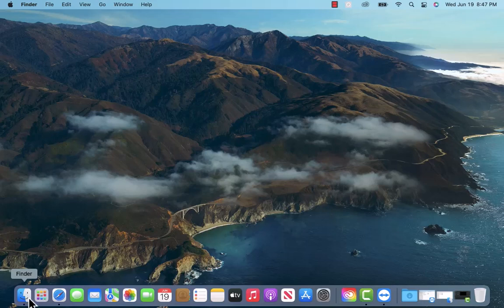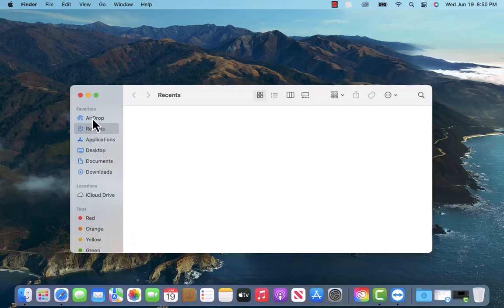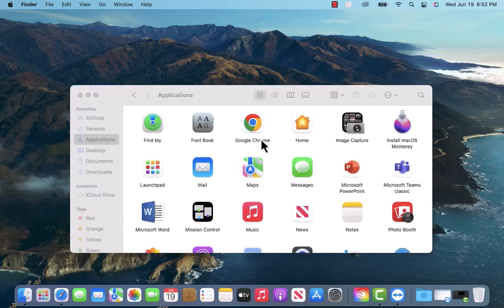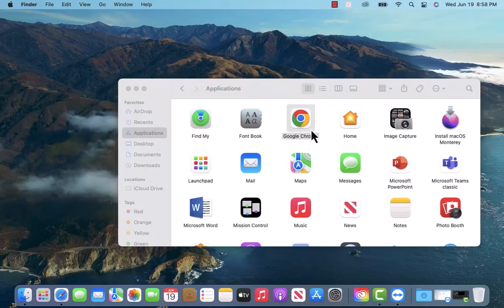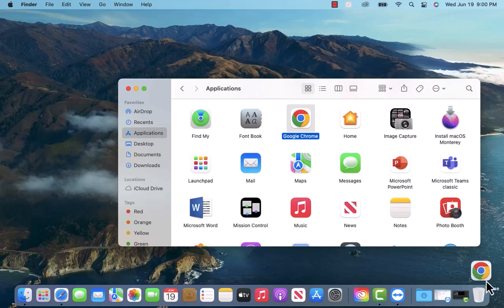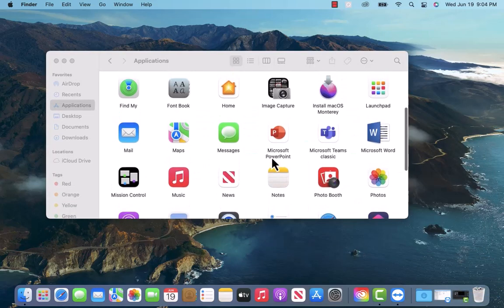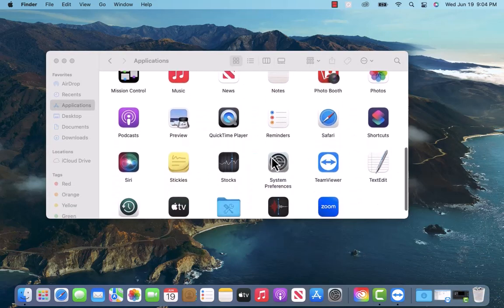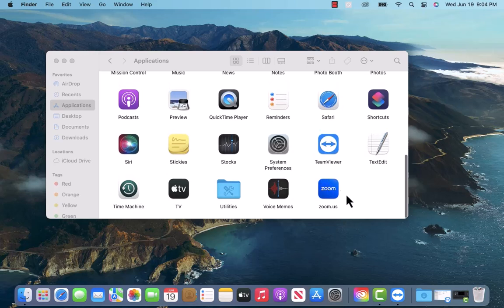How to Delete Apps on Mac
Want to free up space on your Mac? In this video, we'll show you how to easily delete apps on your Mac in just a few simple steps.